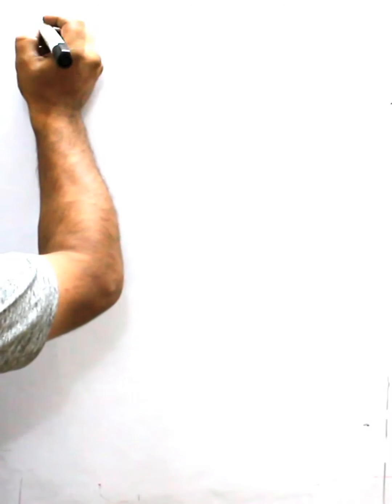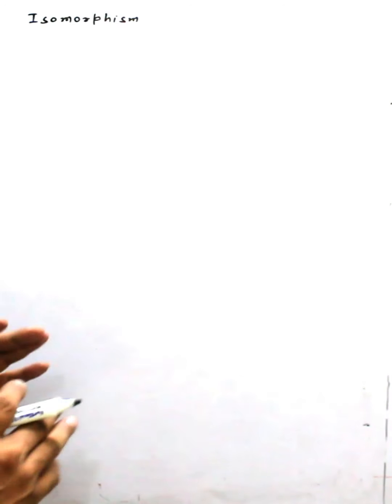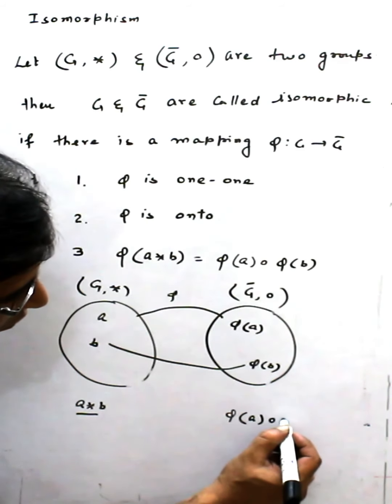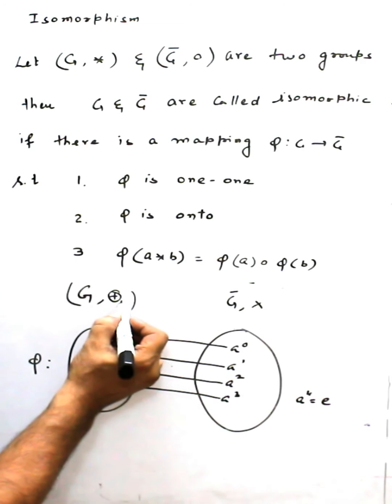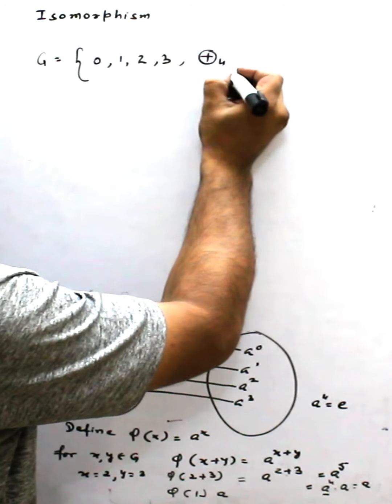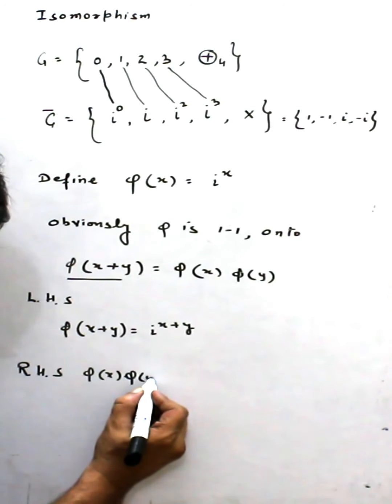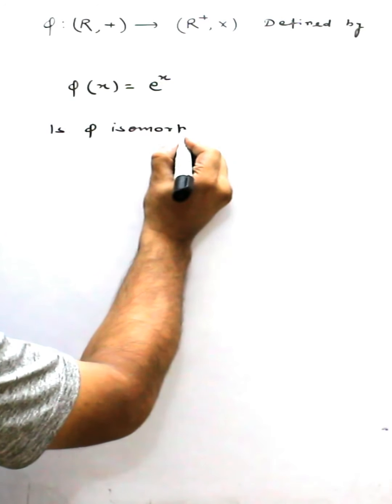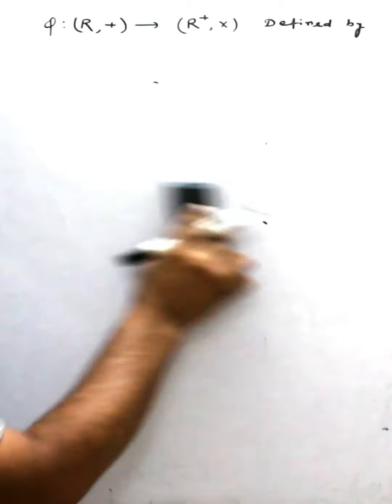Definition Group Isomorphism and examples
Definition Group Isomorphism